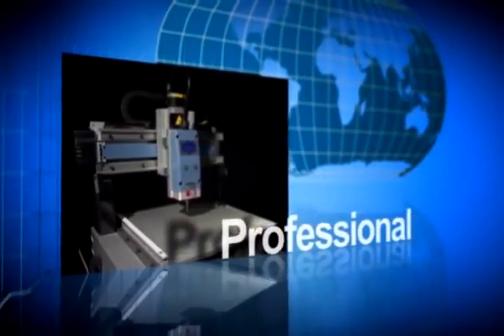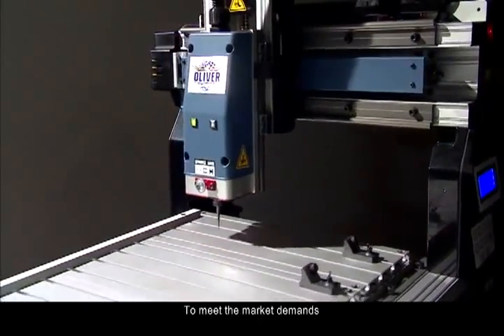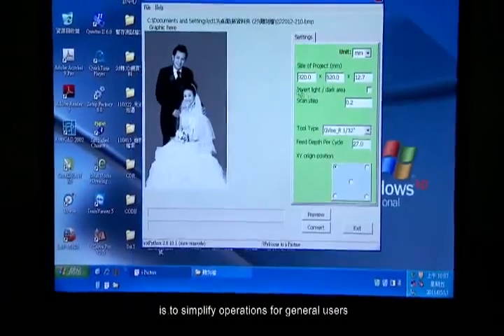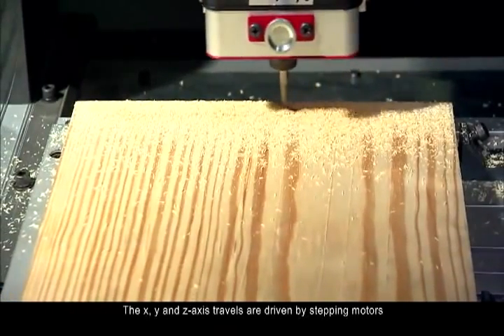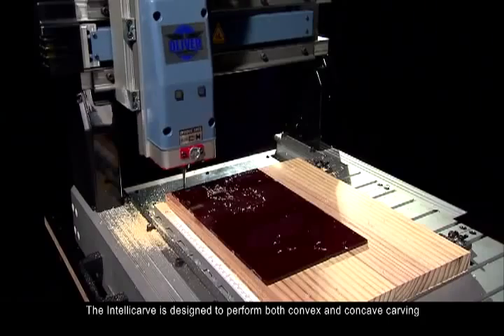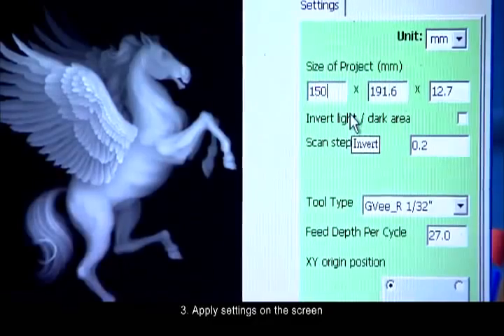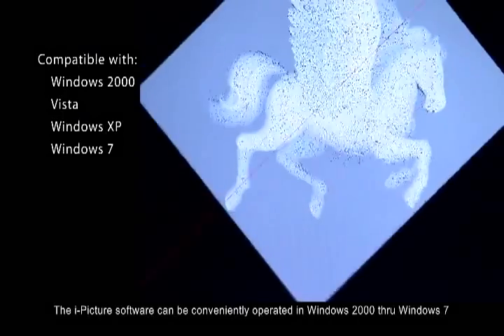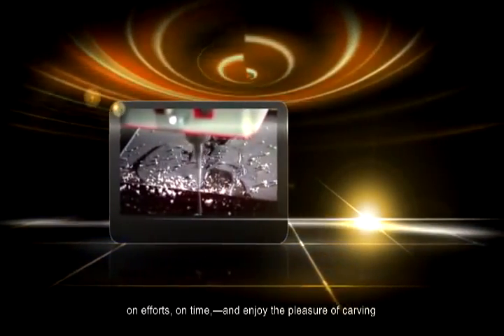ماكينة سى ان سى حفر على الخشب 3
تعمل الماكينة بواسطة اى كمبيوتر وبرنامج مخصص لتشغيلها .. يتم ادخال الرسمة المرغوب تنفيذها للبرنامج بواسطة الفنى (( لا تحتاج الى خبرة )) ثم تبدأ فى العمل بعد ارسال امر البدء إليها من البرنامج . يمكن لهذه الماكينة ان تحفر وتقطع جميع انواع الاخشاب . كما يمكن اضافة محرك أقوى لها لتتعامل مع المعادن و الرخام و الزجاج و غيرها من المواد .